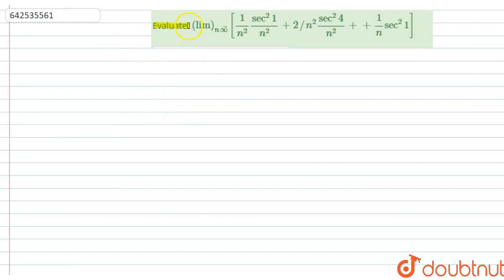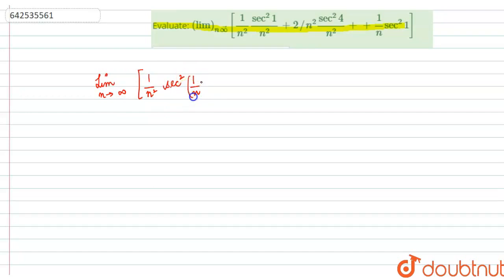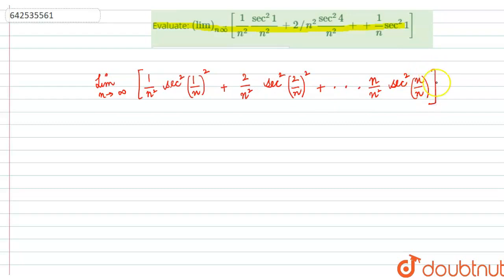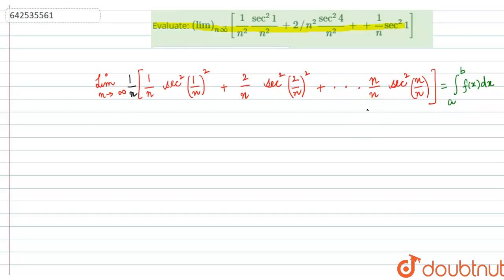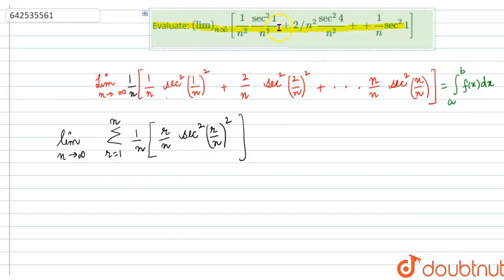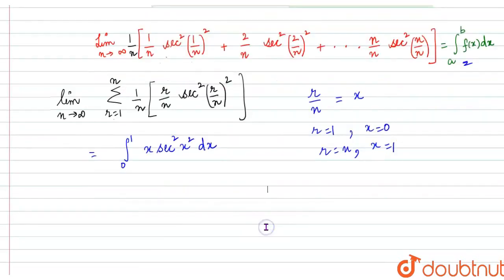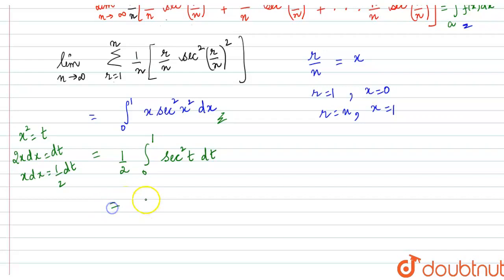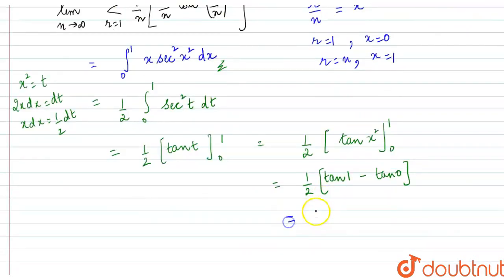Evaluate:\n(lim)_(nvecoo)[1/(n^2)sec^2 1/(n^2)+2//n^2sec^2 4/(n^2)++1/nsec^2 1] | CLASS 12 | INT...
Evaluate:\n(lim)_(nvecoo)[1/(n^2)sec^2 1/(n^2)+2//n^2sec^2 4/(n^2)++1/nsec^2 1]
Class: 12
Subject: MATHS
Chapter: INTEGRALS
Board:IIT JEE

👉 Have Any Query? Ask Us.